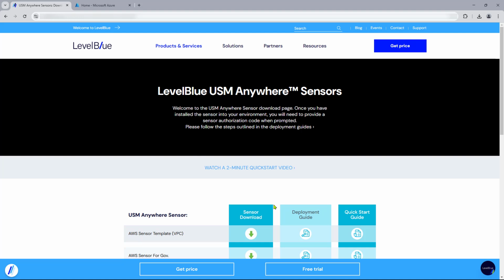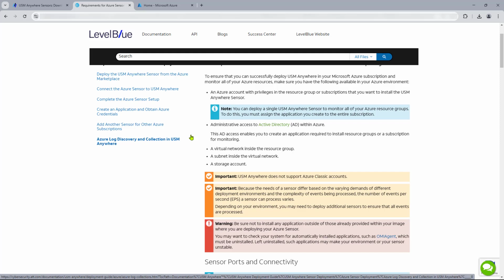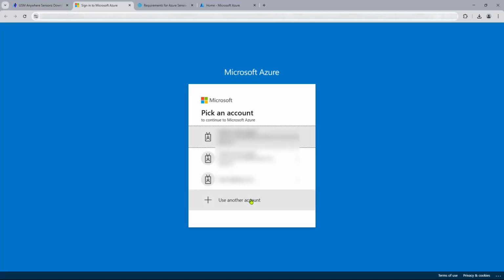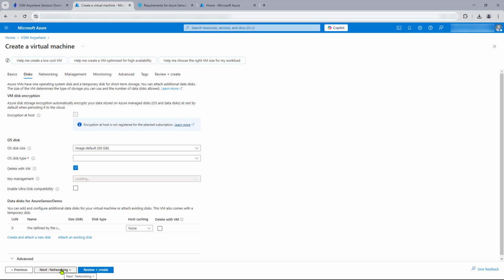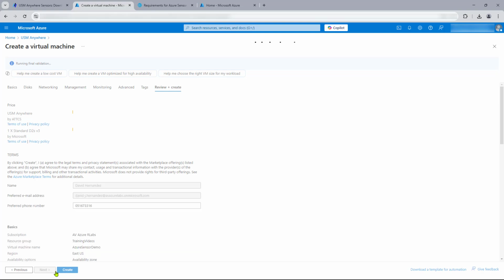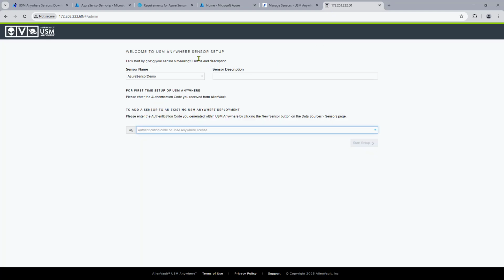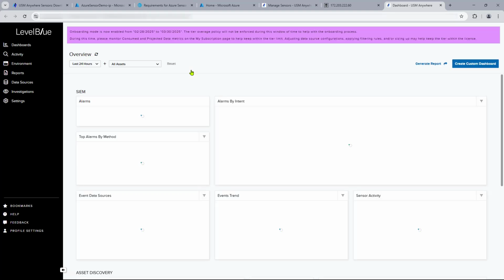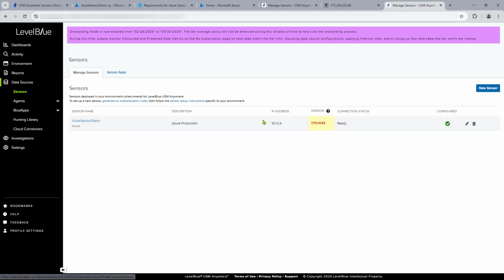Azure Sensor Deployment Demo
This video demonstrates the initial deployment and configuration of an Azure sensor. It also demonstrates the sensor activation through the web UI.